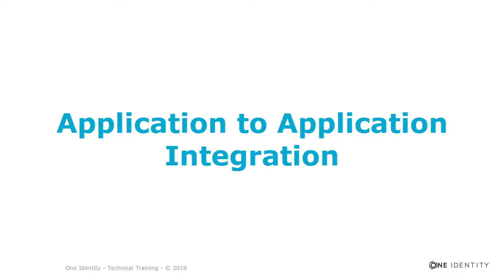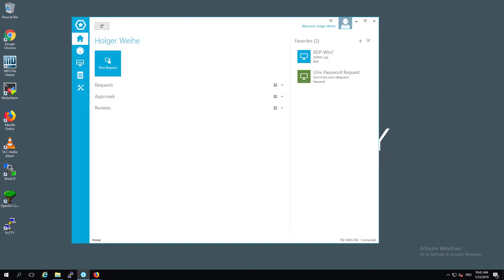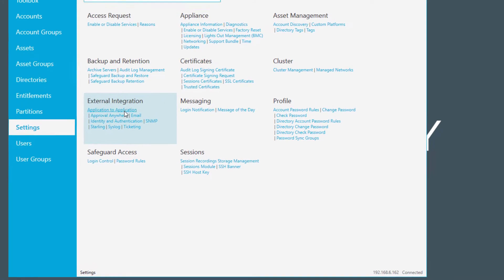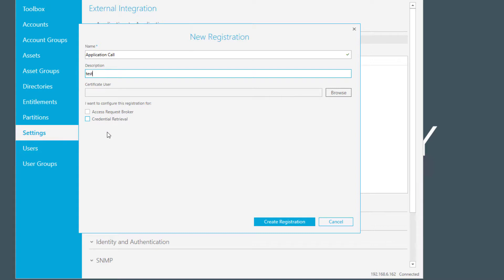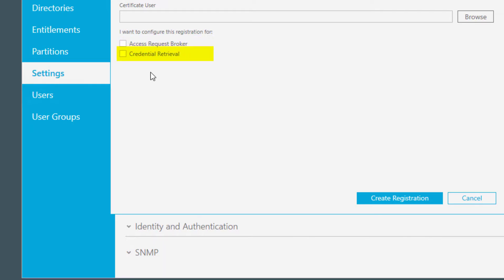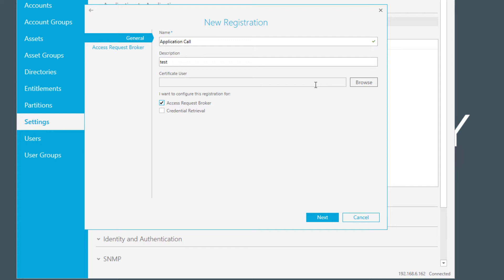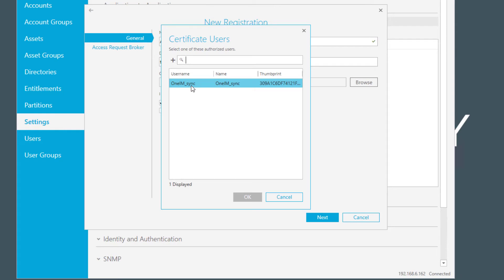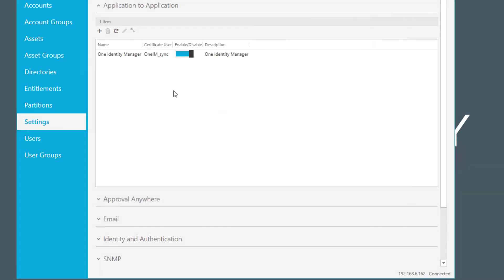One Identity Safeguard | Safeguard for Administrators #19 | Application to Application Integration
Training Video Series: Safeguard for Administrators
- Overview
- Application to Application Integration

Related to One Identity Safeguard product version 2.2+